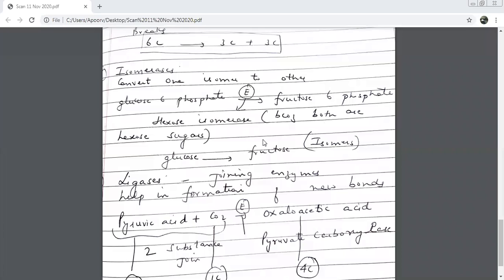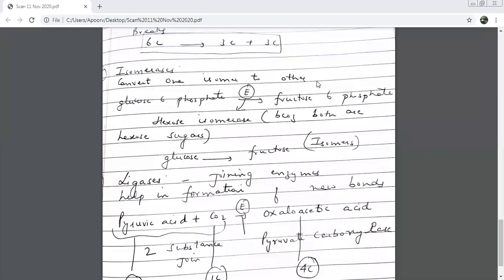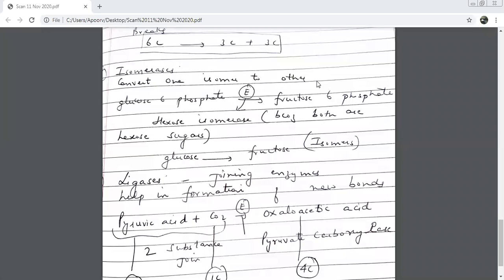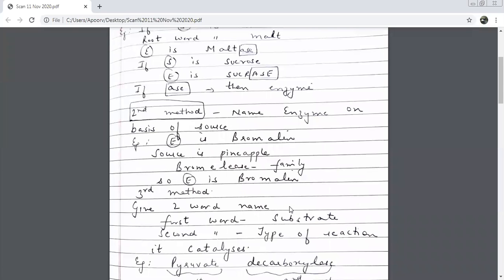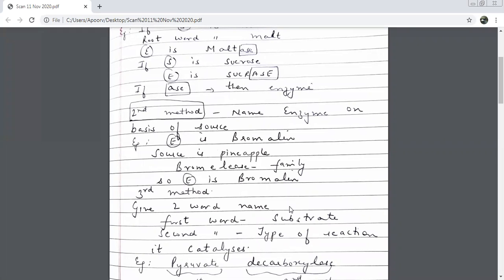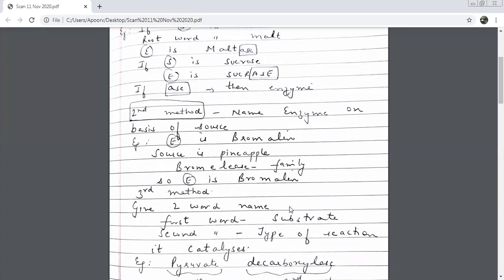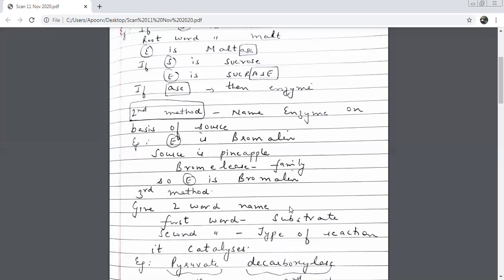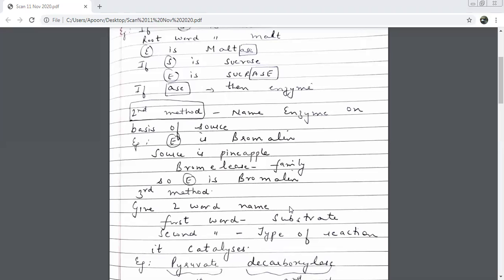Biology Class XI Nov 11 Part 2